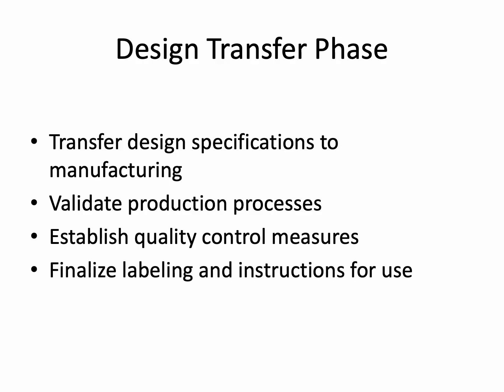Module 4 - Guiding Teams Through Design Stages. Peivand Pirouzi, Ph.D.